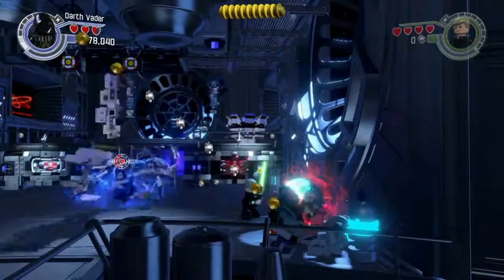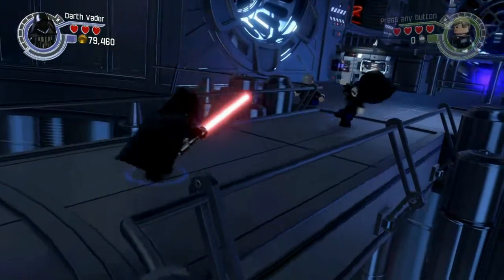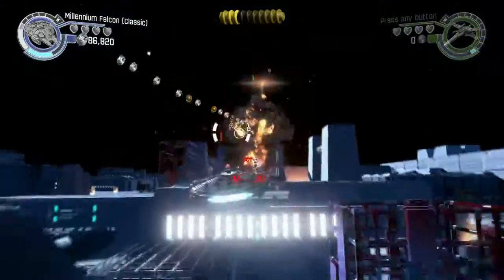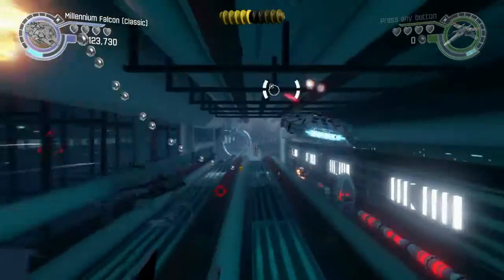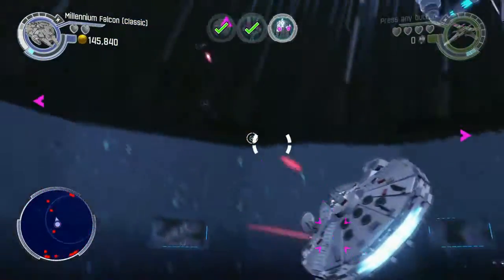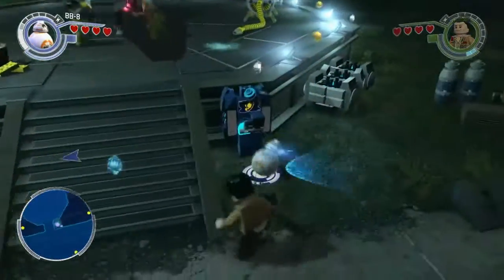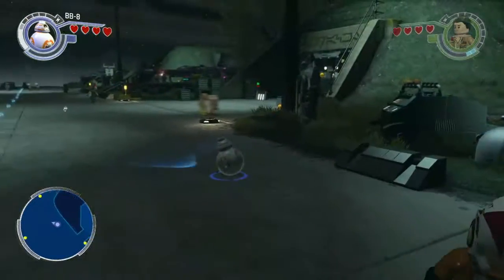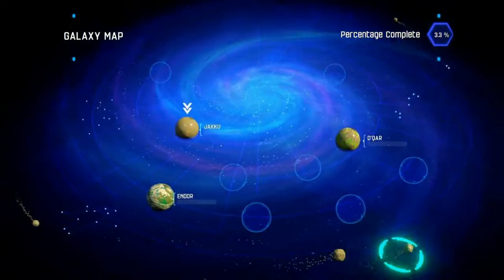vs Lego Star Wars: The Force Awakens (III)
Happy Birthday, America.  Thanks for ruining my Let's Play!